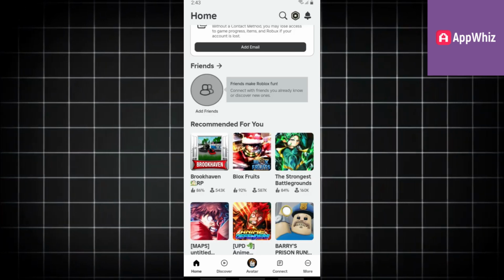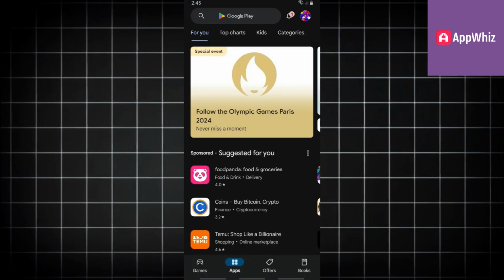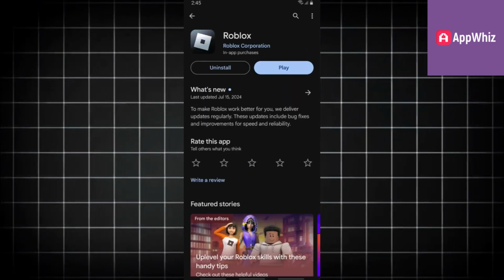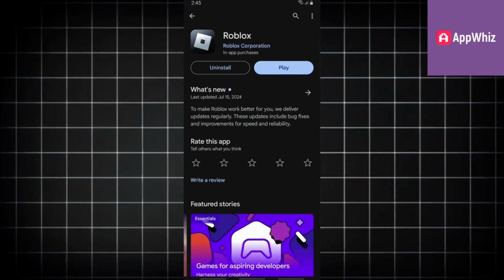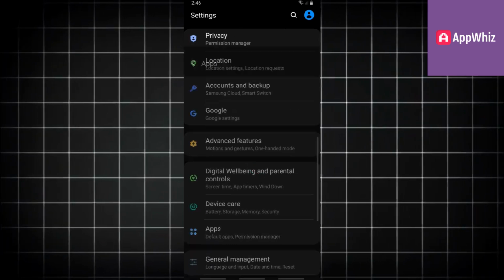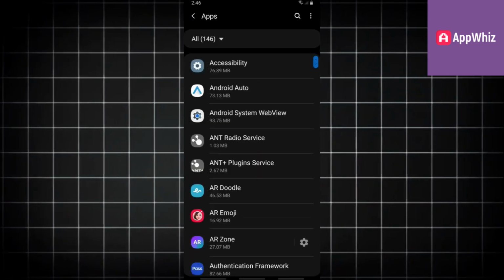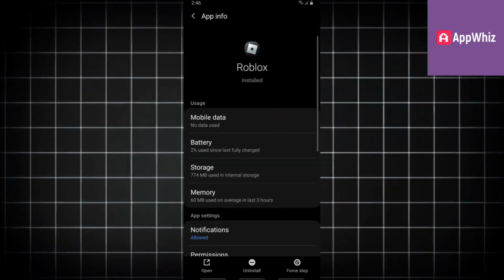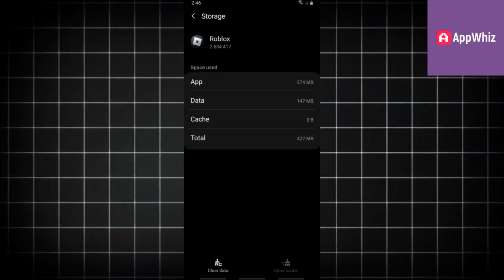How to Fix Camera Bug/Glitch in Roblox | 2025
🎮 Having issues with the Roblox camera? Whether it’s stuck, spinning, zooming weirdly, or not moving at all — this 2025 updated guide will show you how to quickly fix the most common Roblox camera glitches and bugs on PC, mobile, and tablet.